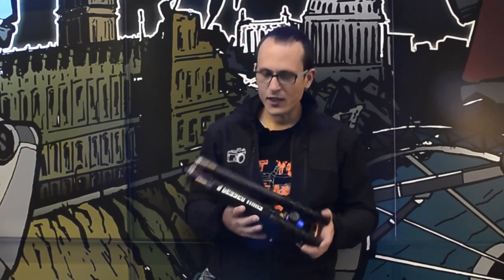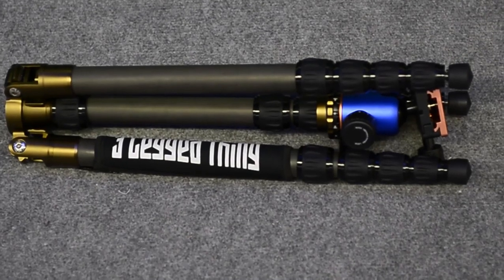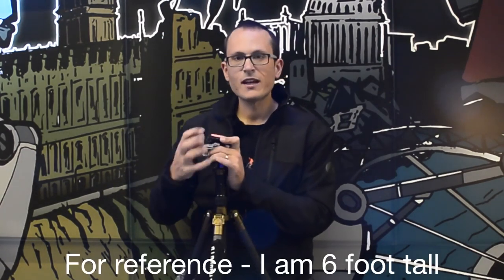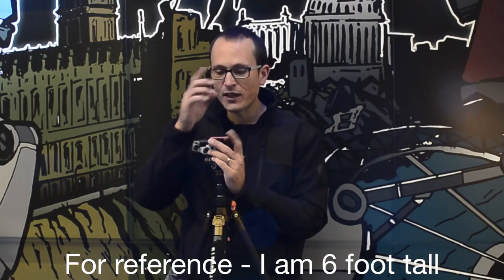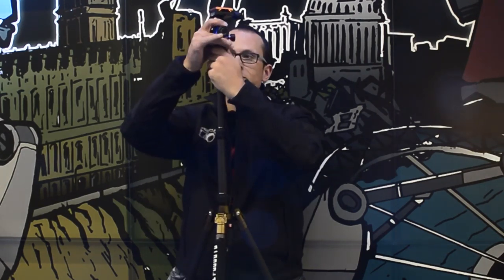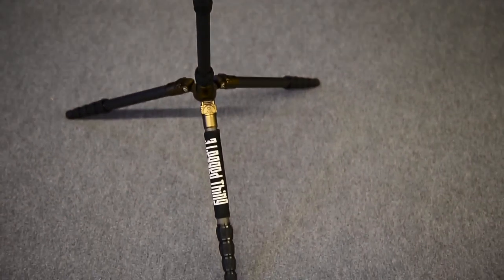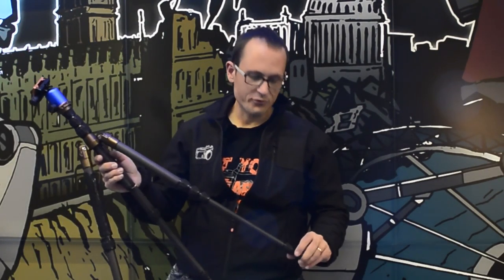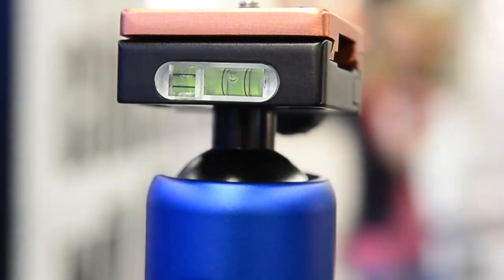3 legged thing tripod - BRIAN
Brian is the top seller for 3LT, and it has some pretty sweet and unique inclusions - like a built in monopod!

 Note, these are premium products, priced between Manfrotto and Gitzo - and in my opinion they are still great value for money.